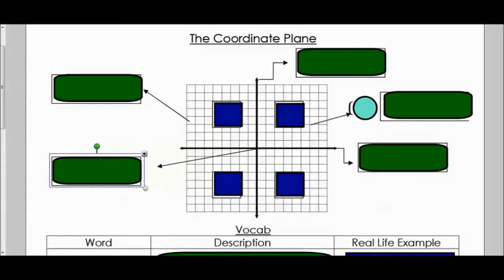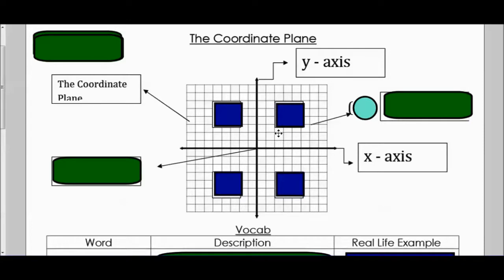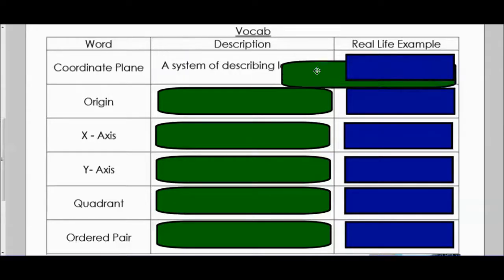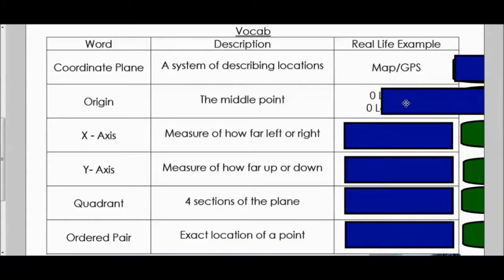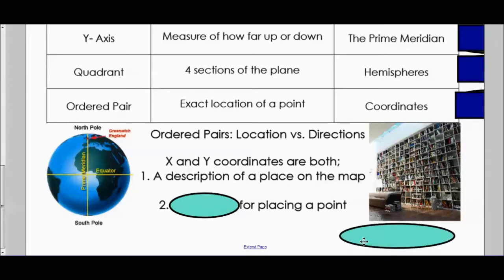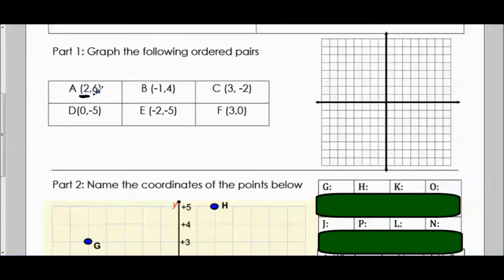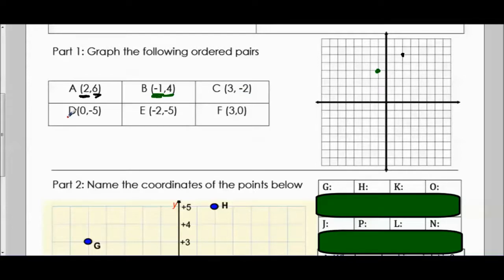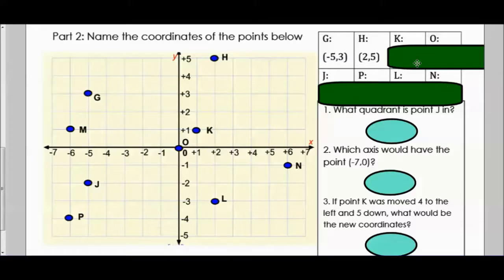Coordinate Plane Notes